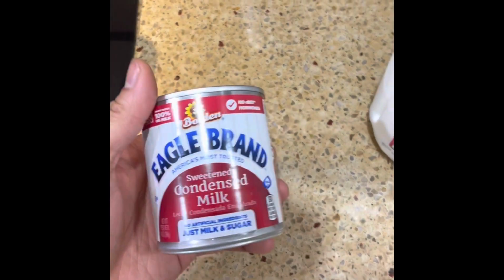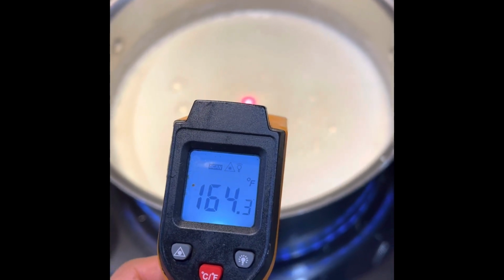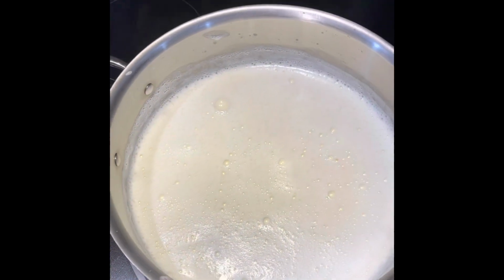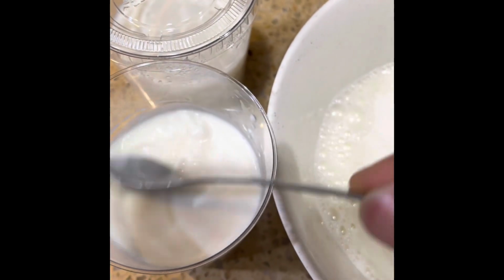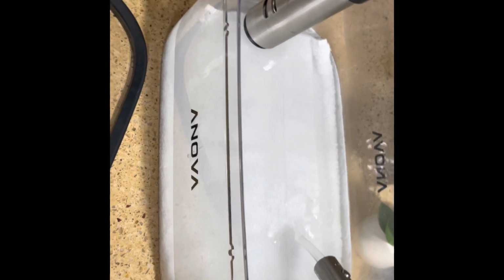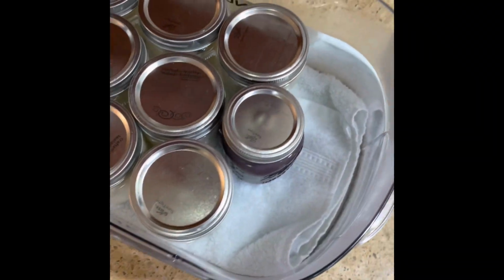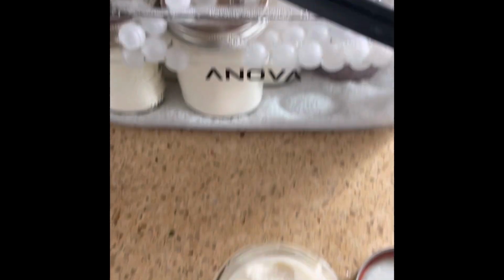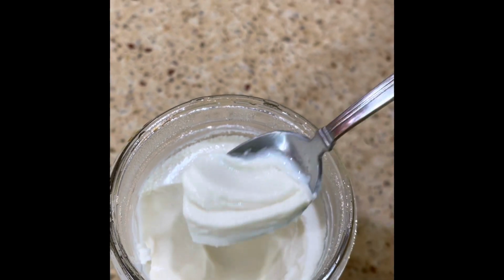How to make Vietnamese yogurt